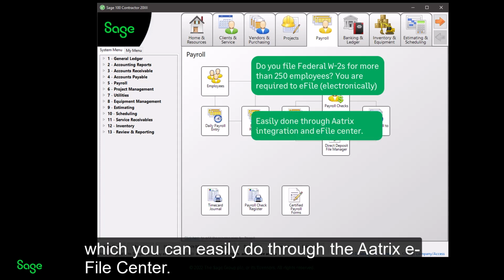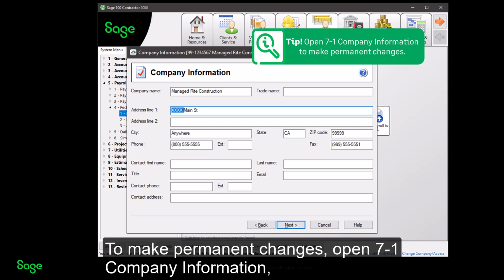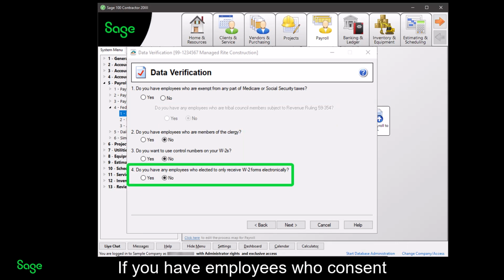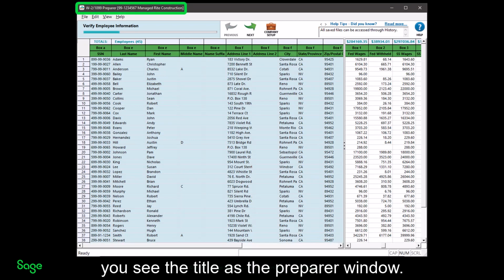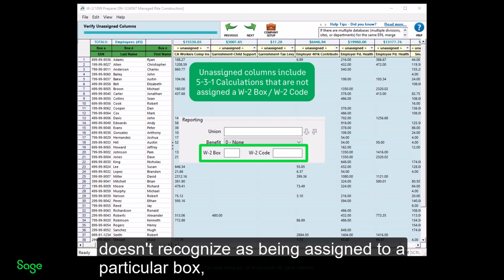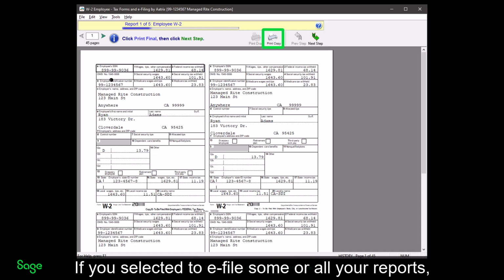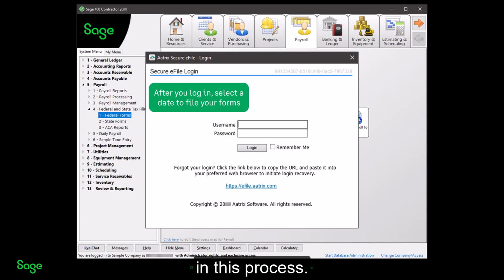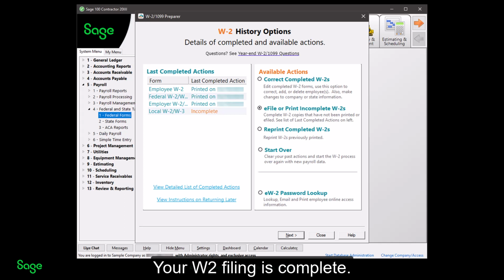Sage 100 Contractor U S File W2 and W3 Forms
In this video, learn how to file W2 and W2 forms.